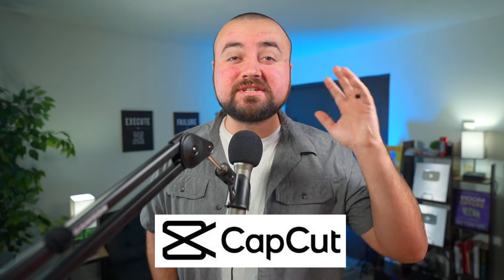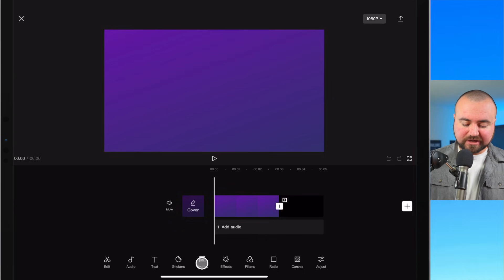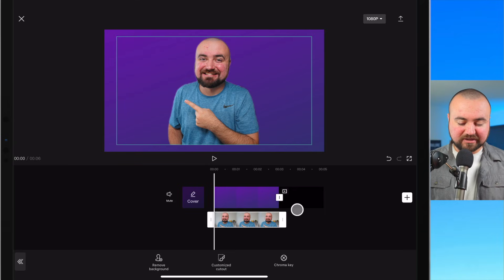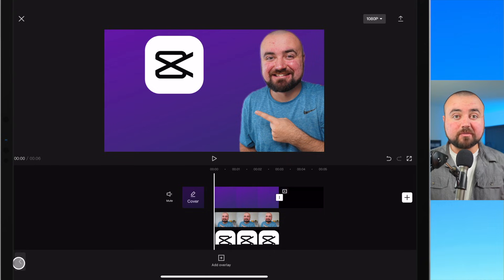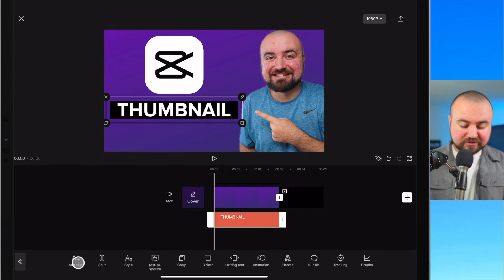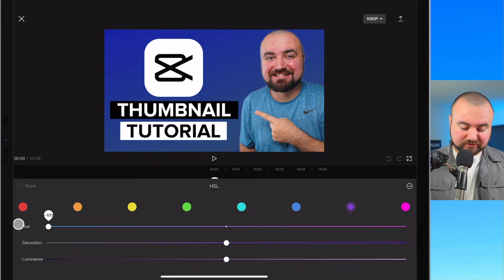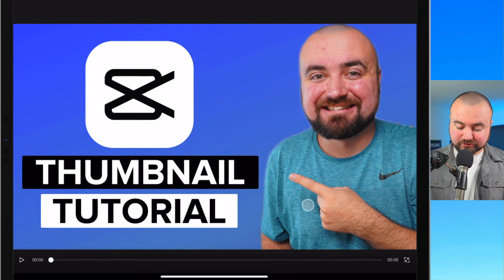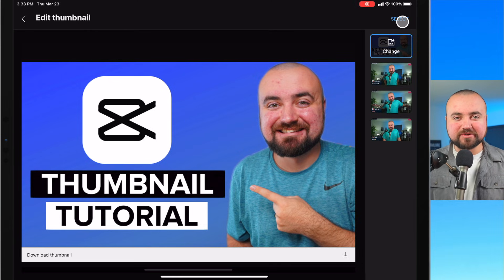How To Make Thumbnails With CapCut (iPhone + Android)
Learn how to make amazing YouTube Thumbnails on your iPhone or Android device using the CapCut Video Editor!

▷ Join the waitlist for my course on how to make professional looking videos on your smartphone

Checkout my Channel Launch Program! 🚀

💻 LIVESTREAMING SOFTWARE:
▷ Stream for free to Facebook, YouTube, LinkedIn, Twitter, and other platforms in 5 clicks. Invite guests, screenshare, customize with themes + more. Sign up for free today with my referral